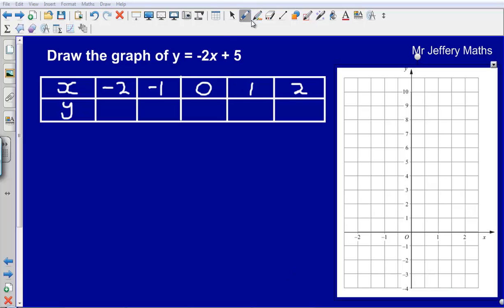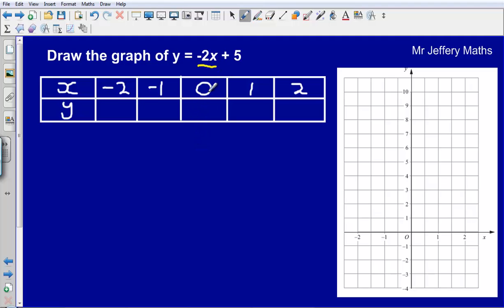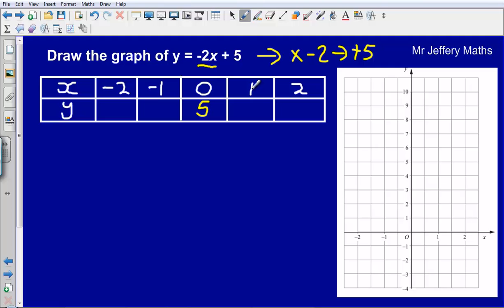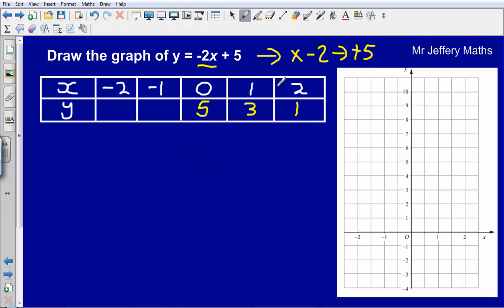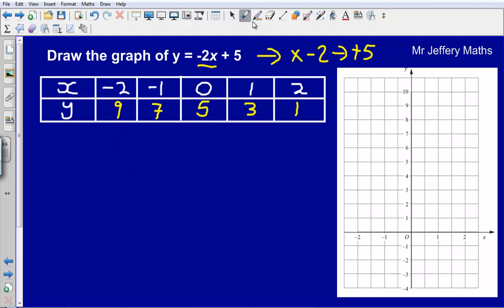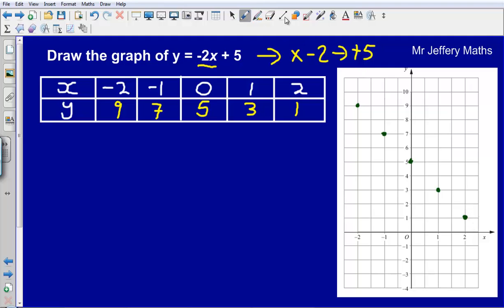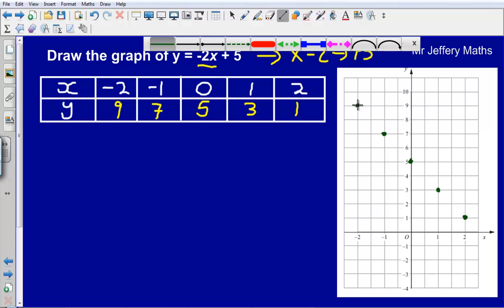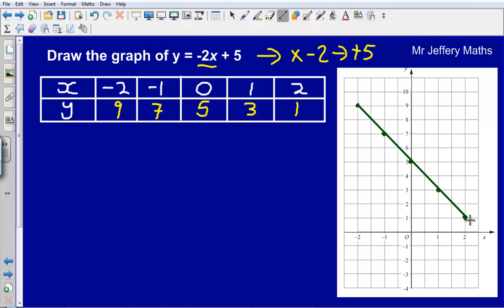Drawing Linear Graphs 2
2nd example going through drawing  linear graph.